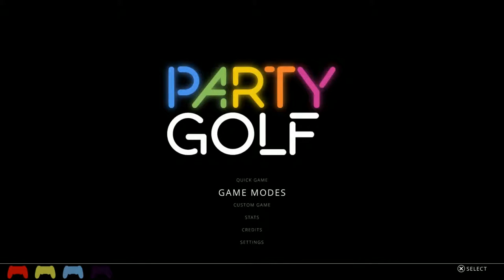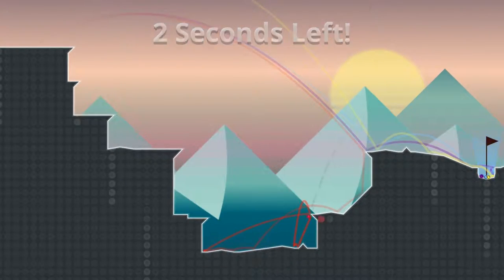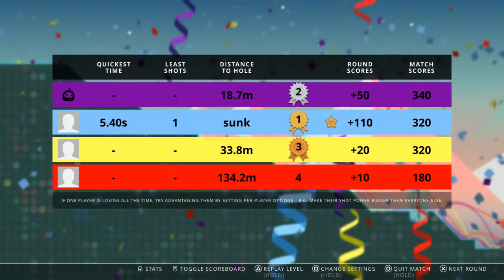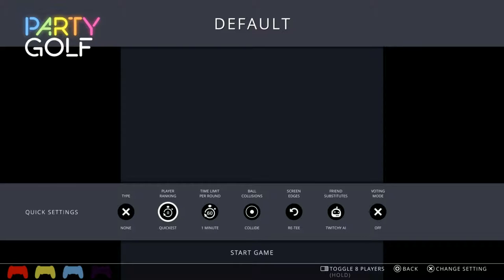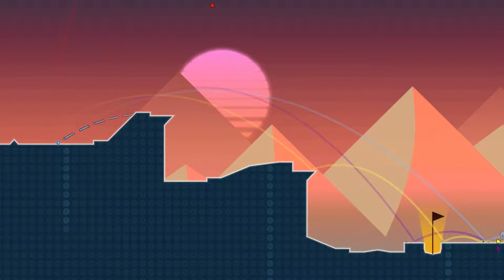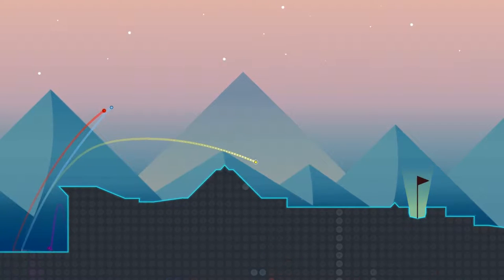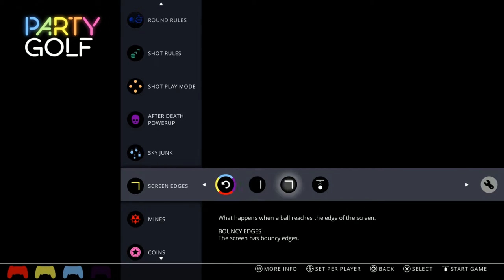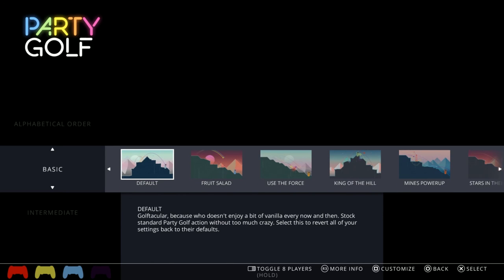Party Golf ~ Ways to Play - Default Mode